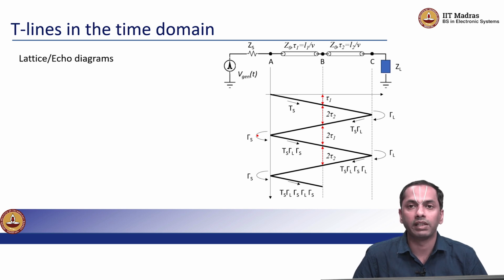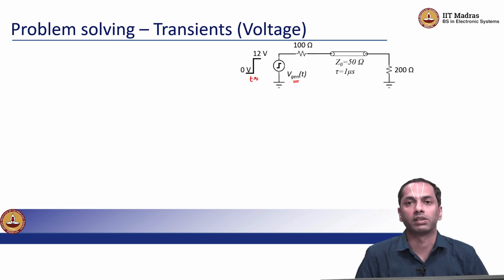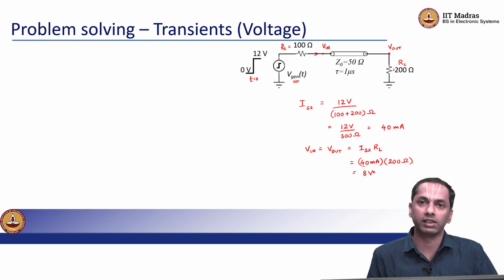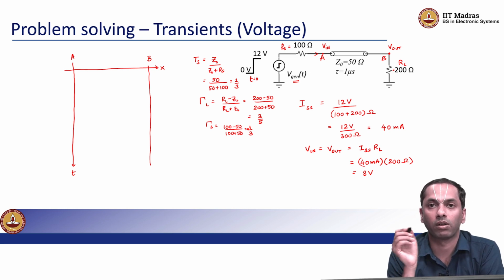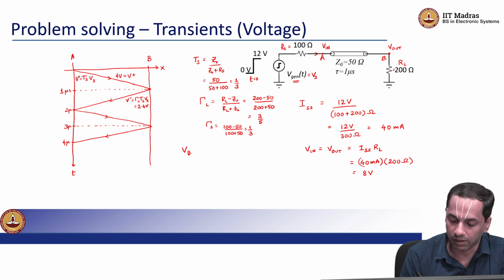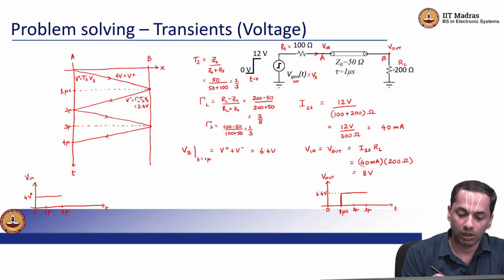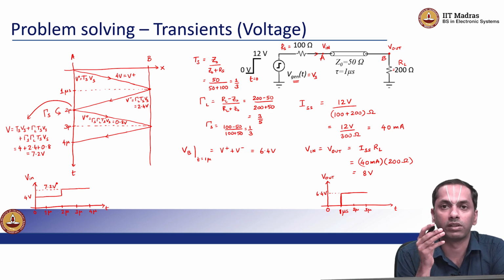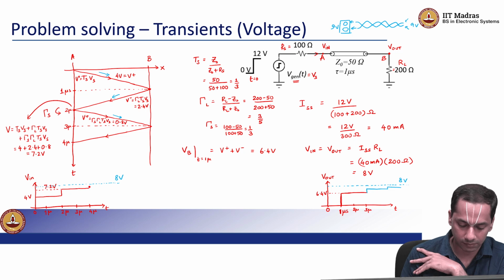W3_L2: Lattice/echo diagrams - problem solving (voltage)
Video Overview
 This lecture revisit lattice echo diagrams to understand the transient voltage behavior on a transmission line when RS and RL are not equal to the characteristic impedance. Only part of the source voltage is launched forward and reflections at both ends cause the wave to bounce back and forth until steady state is reached. A numerical example was also solved to ilustrate the concept.